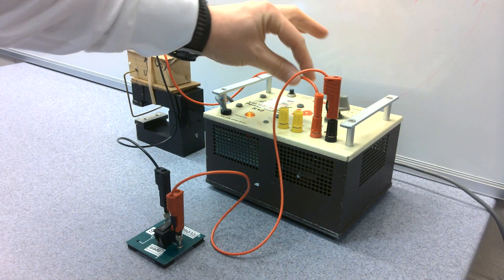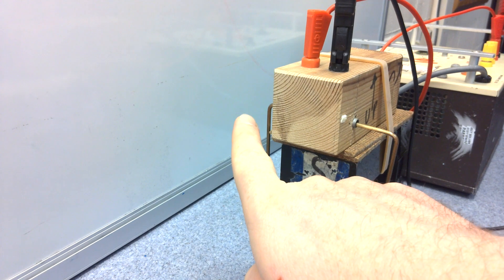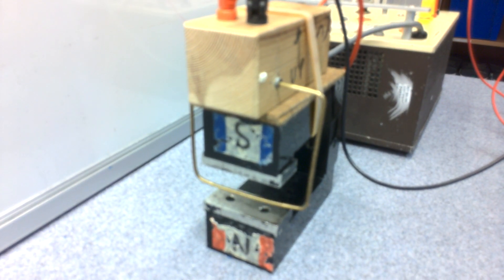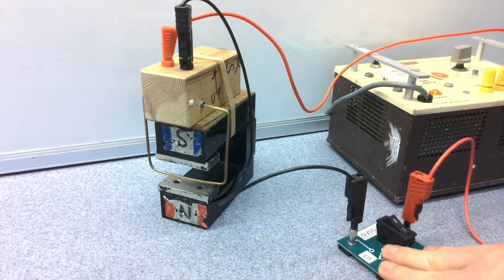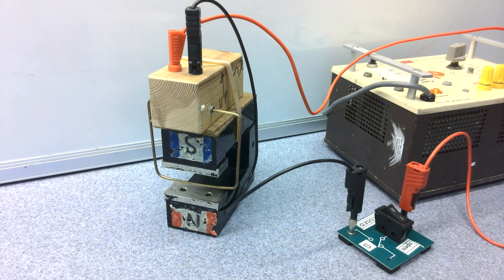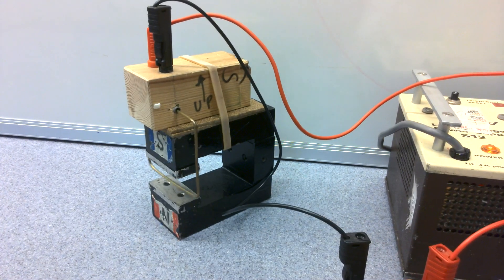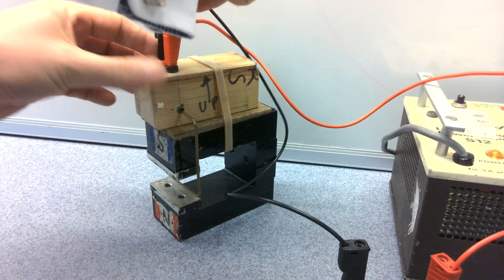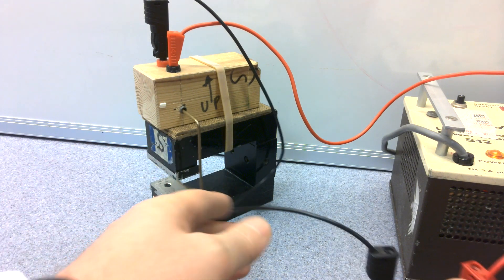Flemming's Left Hand Rule Challenge - Investigating a pivoting wire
Use of a pivoting wire in a magnetic field to predict the direction of the force using Flemming's Left Hand Rule. No answers in this video - just the challenge.